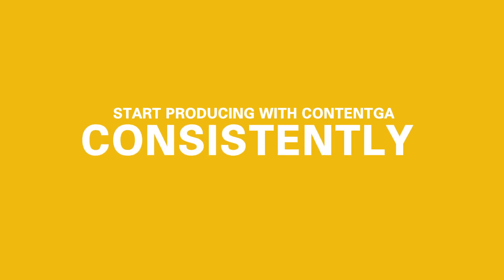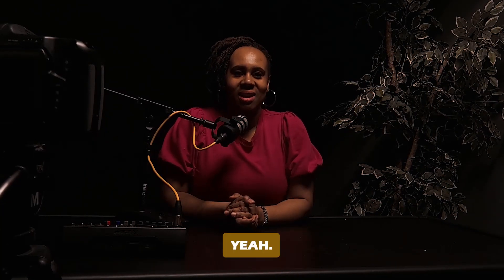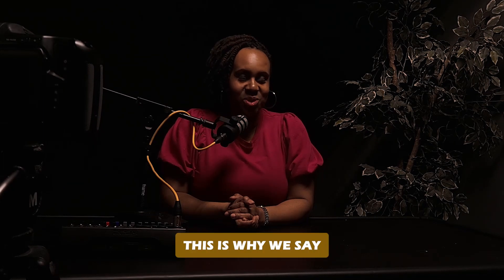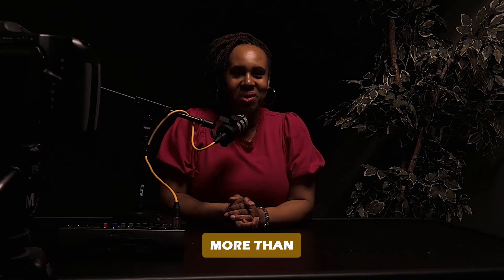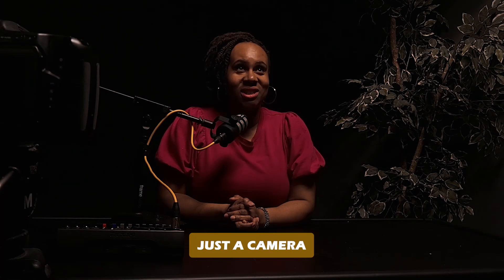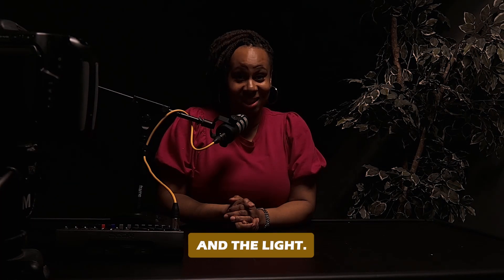Do you need a content creator?